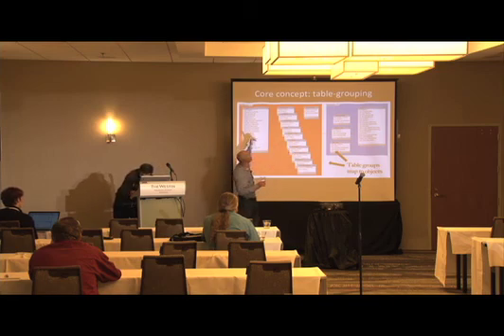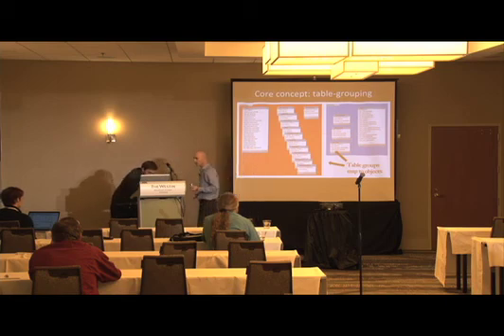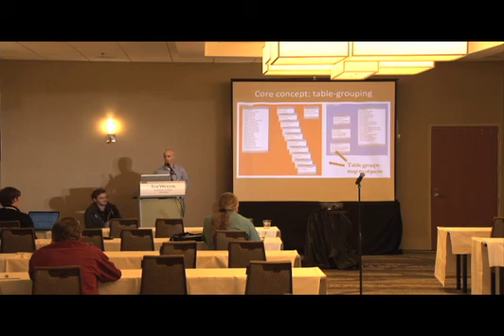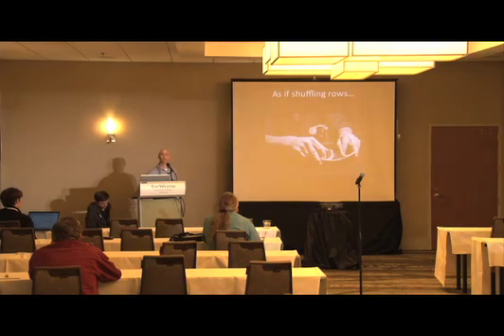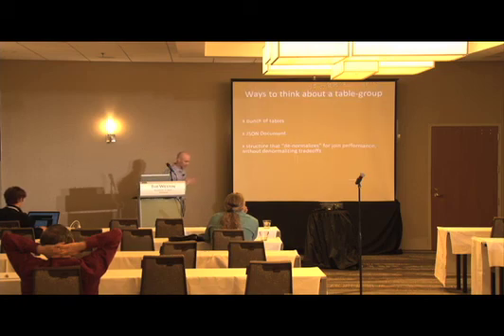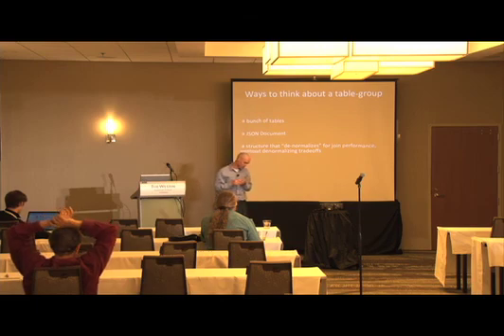Postgres Open: Ori Herrnstadt - Akiban and PostgreSQL protocol